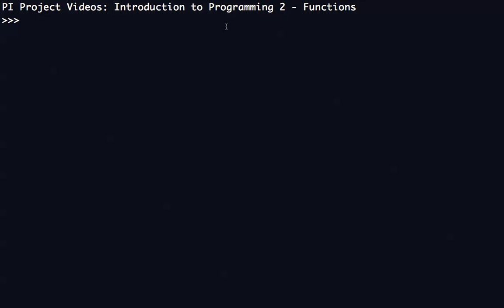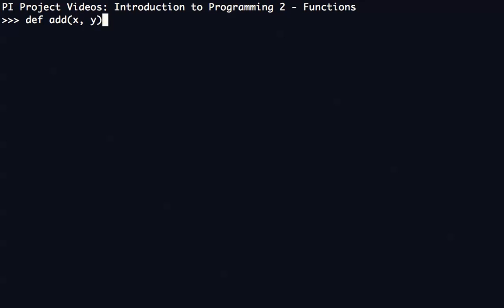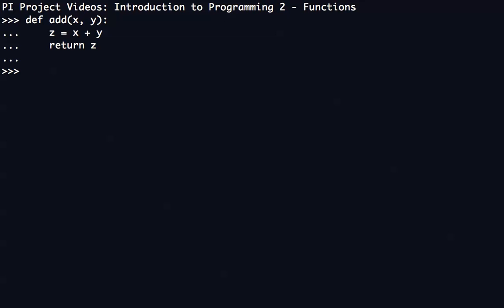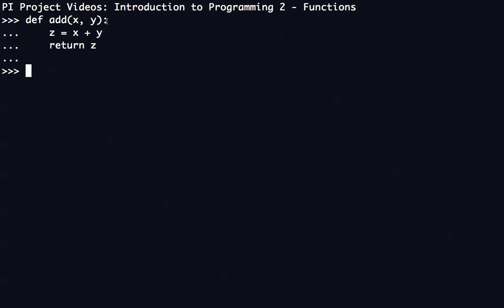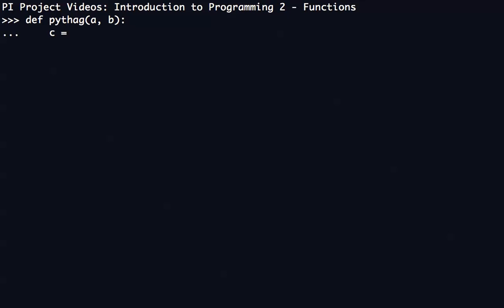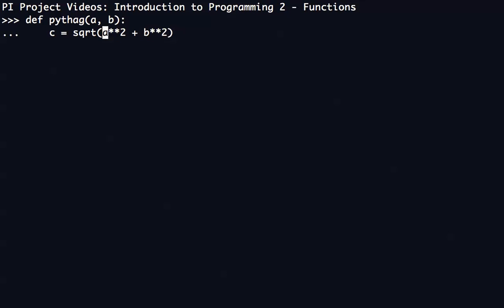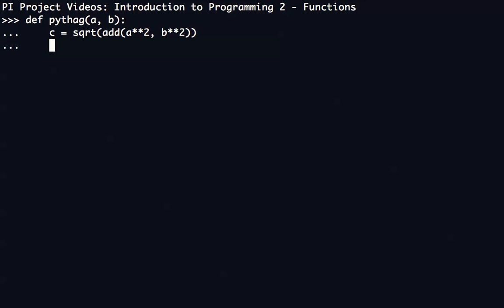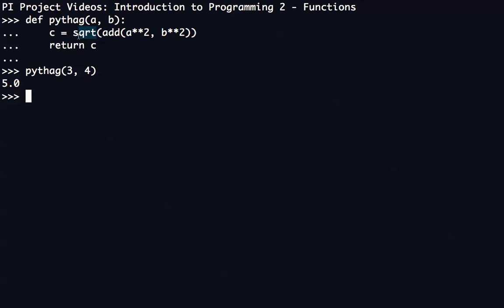Introduction to Programming 2: Functions and Importing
How to write functions and import libraries in Python